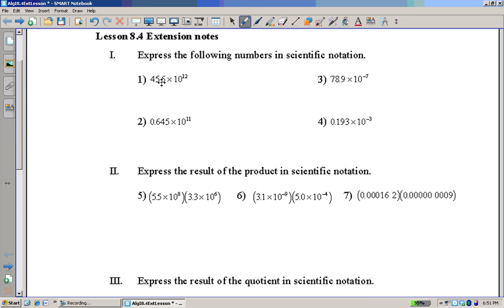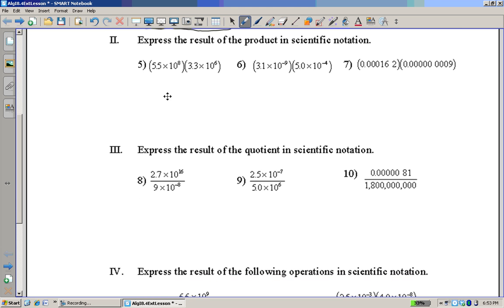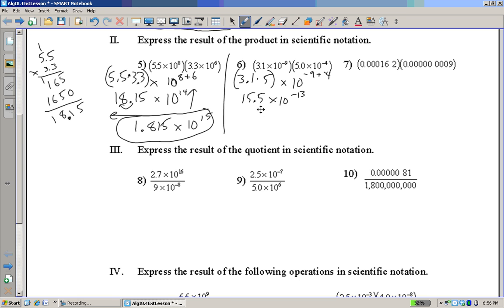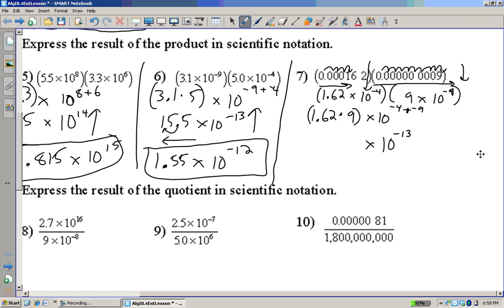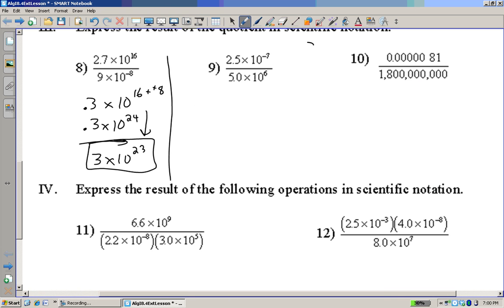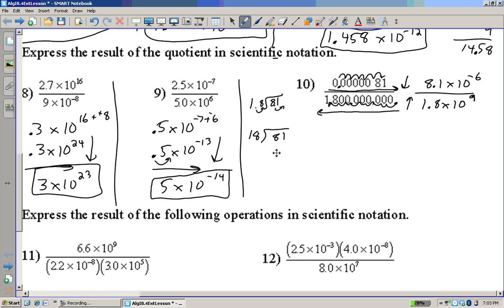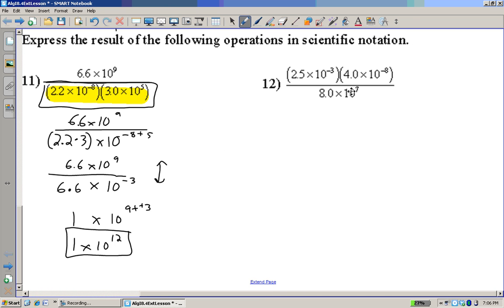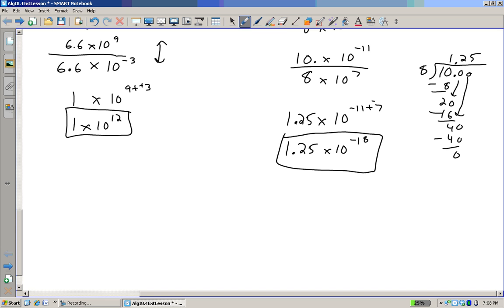Alg I Ch 8 Lesson 8-4 Extension Scientific Notation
In this lesson we place more emphasis on operations with the factors involved in scientific notation.